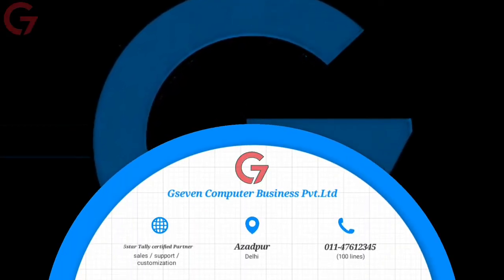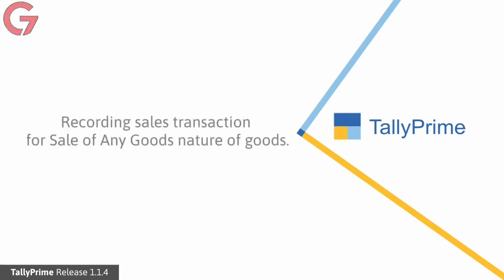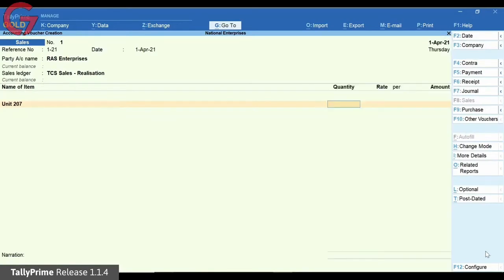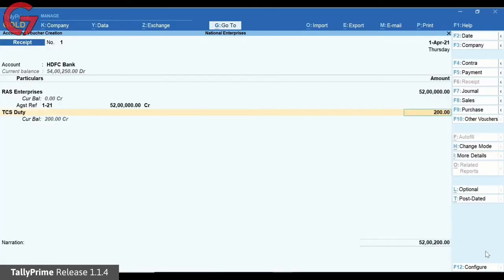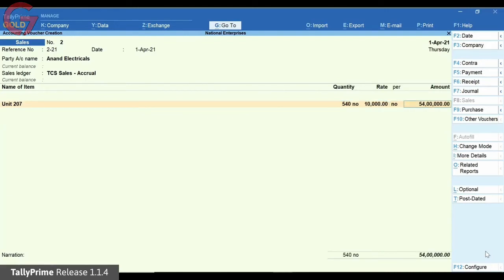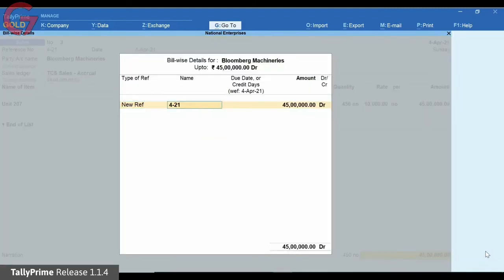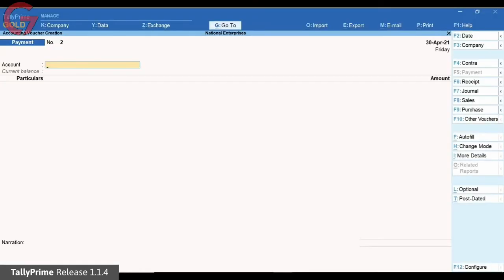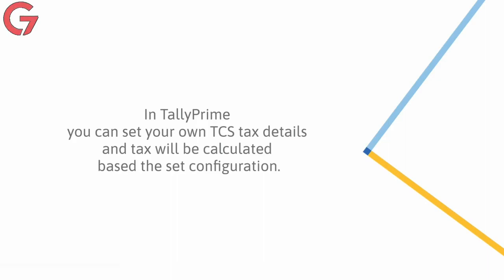Basic TCS Transactions in TallyPrime Release || 1.1.4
In this video we will look at the steps to record some basic TCS transactions related to sale of any goods using TallyPrime. We will look the use of Nature of goods in calculating tax at the point of realisation or accrual. We will also witness the control TallyPrime provides to handle the sale of any goods provisions using nature of goods.

Finally, we will look the auto-fill facility provided in TallyPrime payment voucher to specify all the required TCS information in transactions recorded for payment of TCS duty to the government.